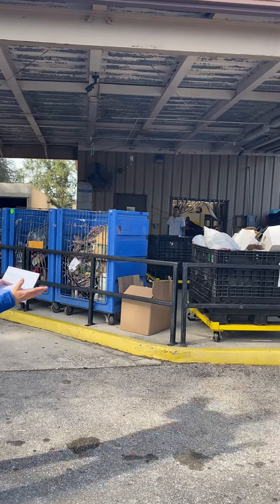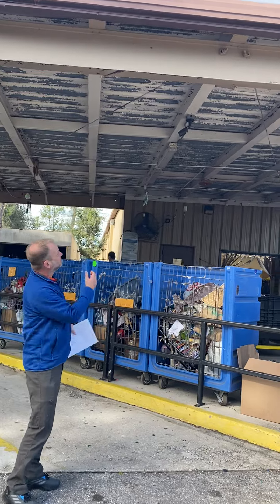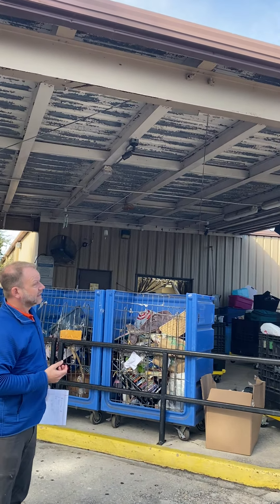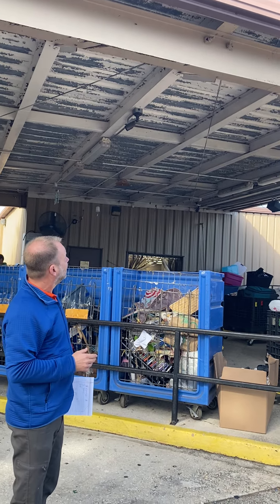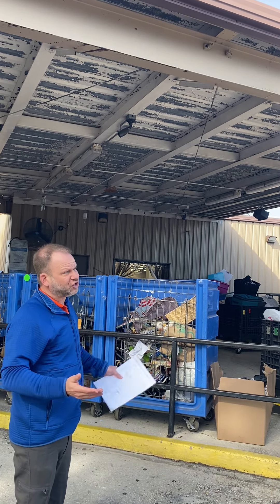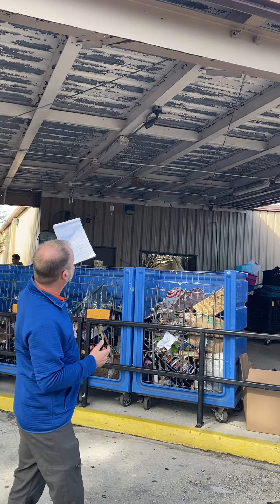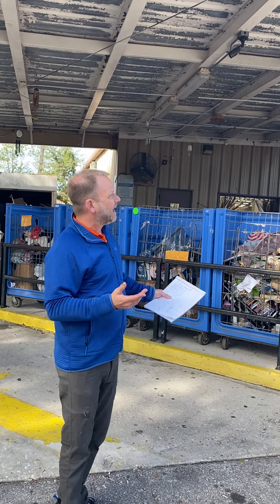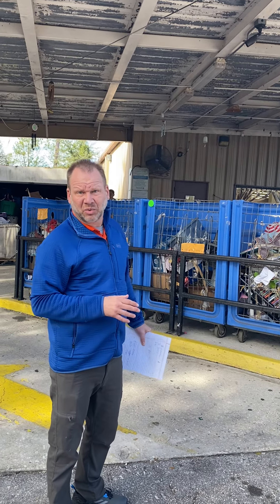Goodwill, Plant City, Commercial Painting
We're over at Goodwill in Plant City, FL completing and entire exterior transformation!!

Visit us for more at PrestoPaintingServices.com or check out our Facebook and Instagram pages! Residential and Commercial Painters, Exterior and Interior Painters, in the Tampa Bay, Florida area. We service Pinellas County, Pasco County, and Hillsborough County. Let our 5 star google reviews speak for themselves!